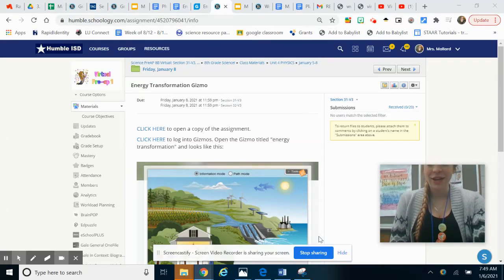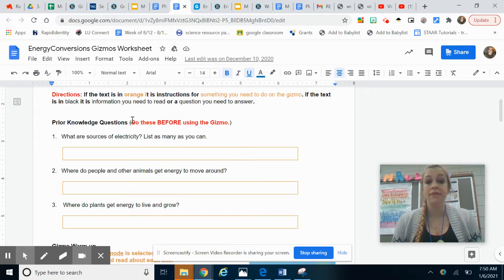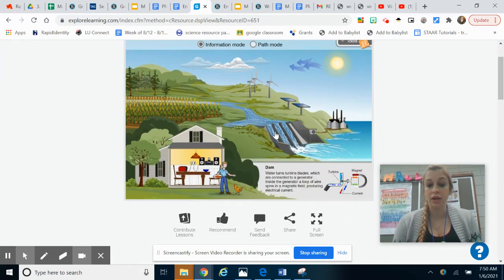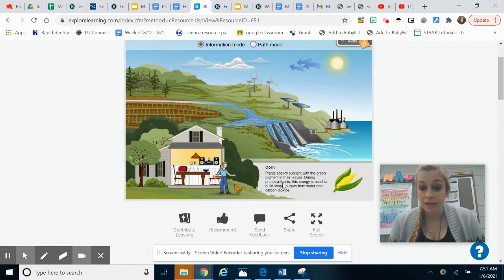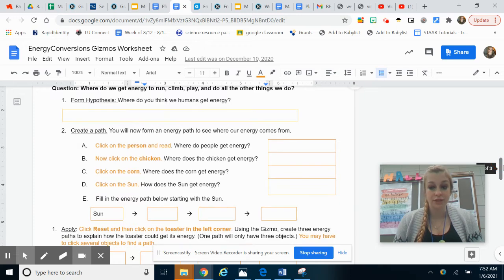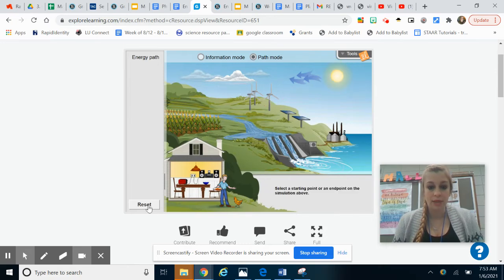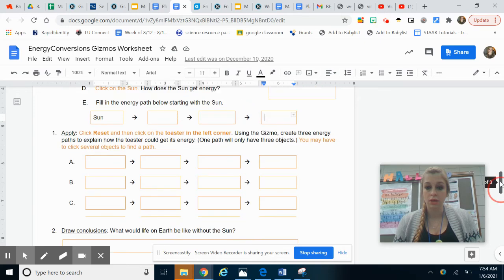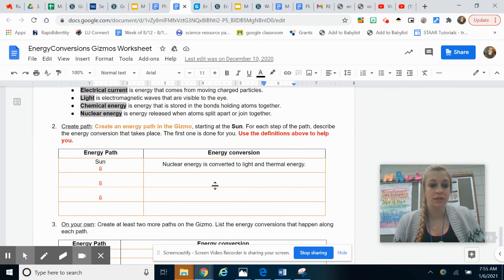Gizmo- Energy Transformation